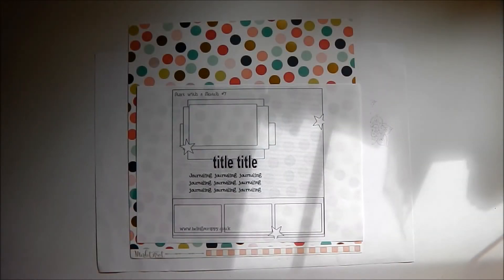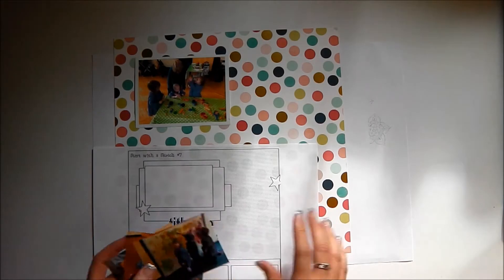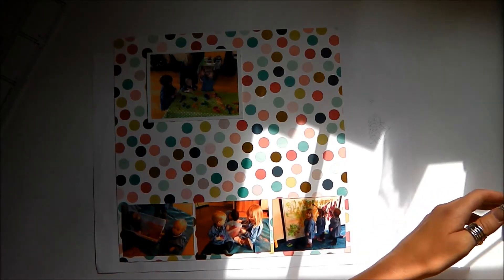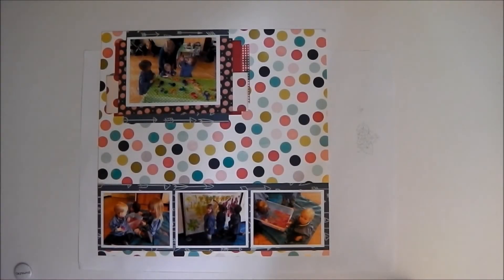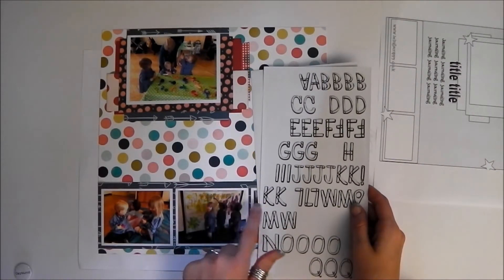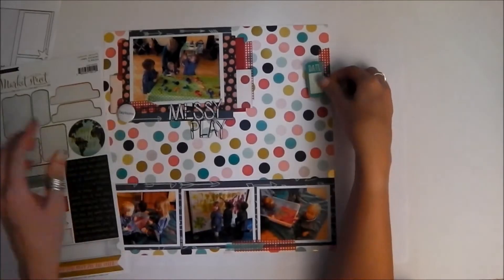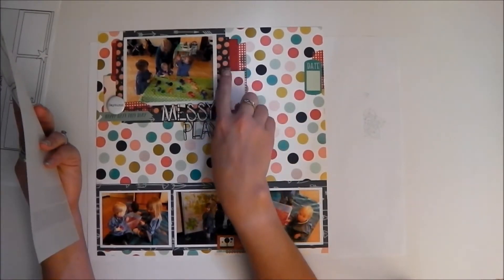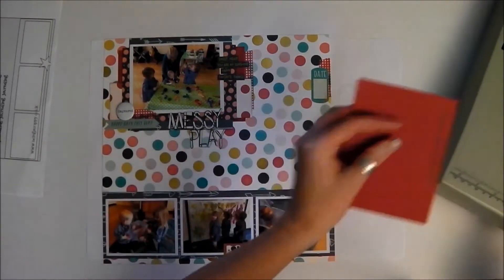Start with a sketch #7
Sketch #7 is part of a mini series of sketches all using a My Mind's Eye collection pack. For a downloadable version of the sketch please